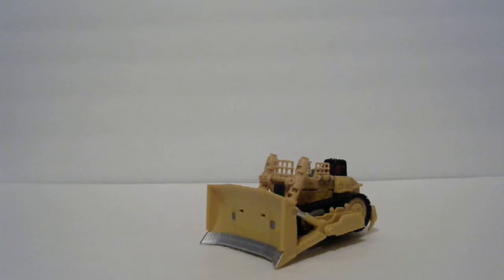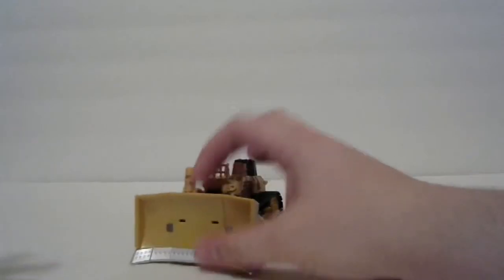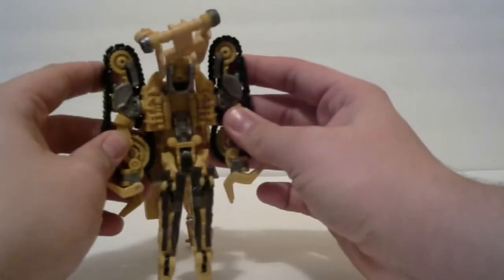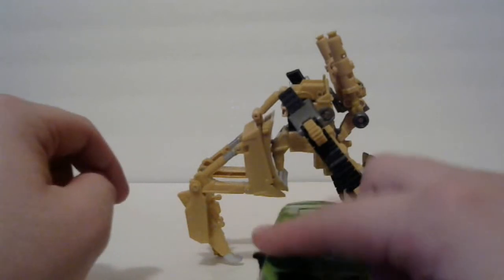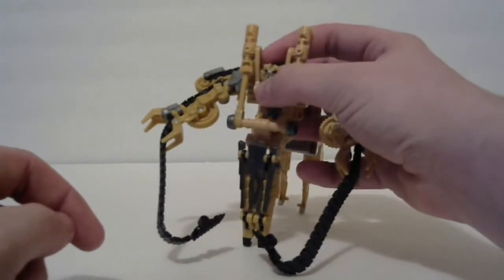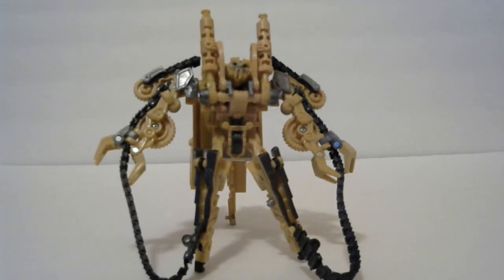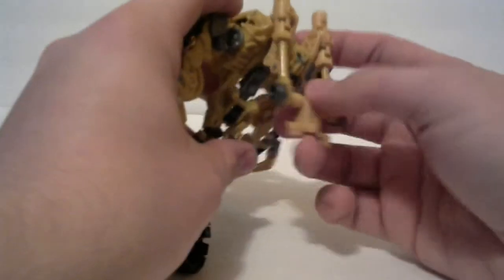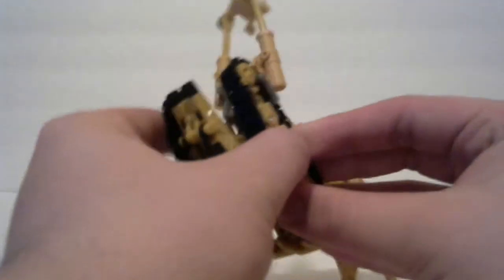Transformers: Revenge Of The Fallen Deluxe Rampage Review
Somewhat movie accurate, but weird looking nonetheless.